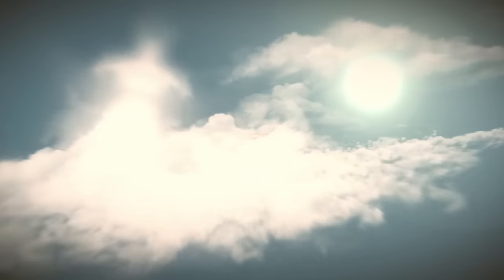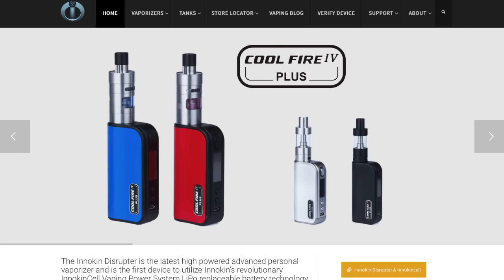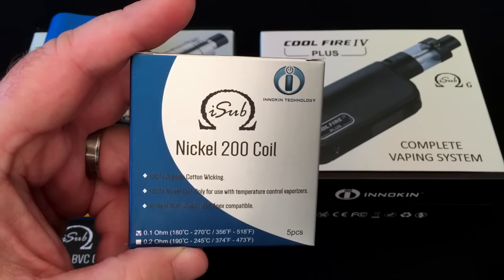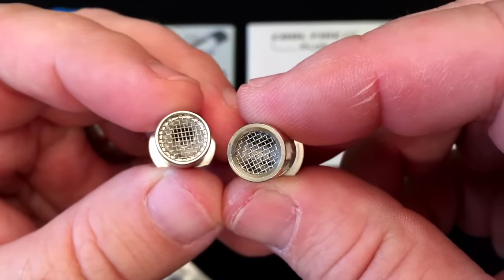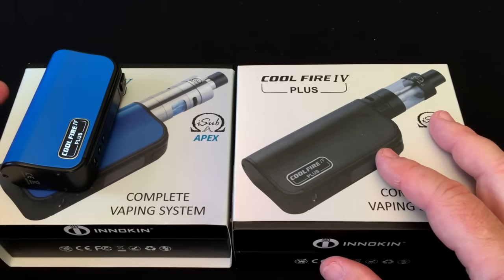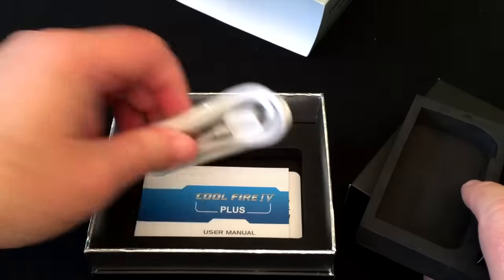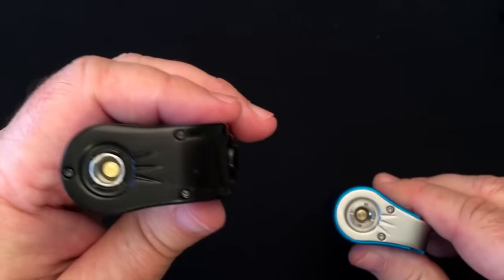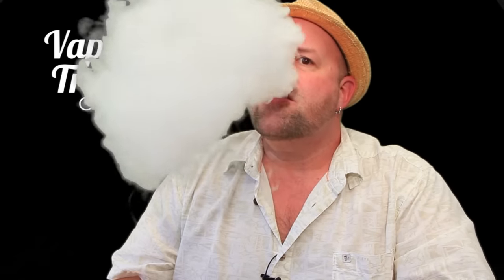Cool Fire 4 Plus By Innokin Review (w/ Clapton Coil) & Giveaway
GIVEAWAY CLOSED: We have a winner for the Cool Fire 4 Plus kit! His name is: Edward Jackson and he's from Pennsylvania. Congrats Edward! Keep your eyes open as we've got a ton more giveaways coming up. Thank you again for your support!

The Cool Fire 4 was a great little mod for a simple and classy looking vape. I think the Plus version is a real improvement! Check out the new mod, new coils (including Clapton coils), a new blacked out iSub G, and more!

Brad's Vapor can be found on Facebook as a FB Group, and his site can also be found directly on the web. Here's a link to the juice I used in this video

You might notice a new Support button on my channel and a pop-up in the videos saying "Support Vapor Trail Channel". If you are so inclined, you can click that and donate anywhere from $1 to...well, whatever. Running this channel is like having a second full time job... without pay. Every dollar counts and helps to keep it going. You'll even get a nice little badge on your name in comments noting that you are a supporter!

These are solely my opinions, based on my use of these products. Please do your research, and use caution when using these devices. Buy or use at your own risk! These items were provided free so I could share them with you here on the channel. Vapor Trail Channel makes no claims regarding these items being "healthy".

Join CASAA and help keep our right to vape! This has saved me from the nastiness of smoking cigs, and we don't want it to be taken away from us.